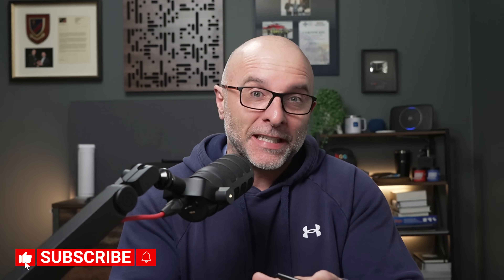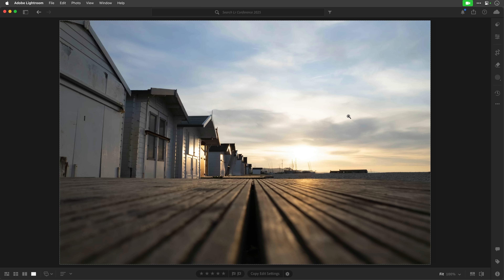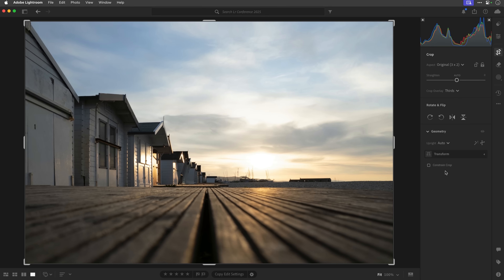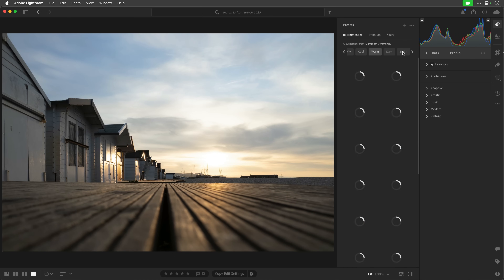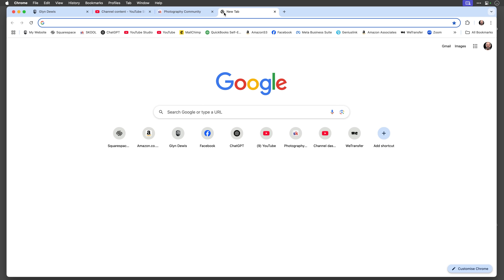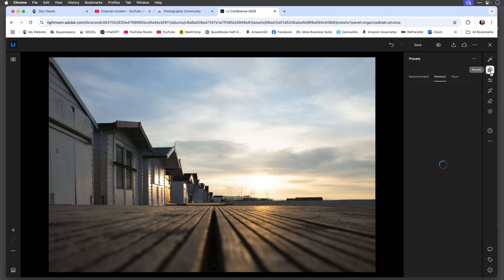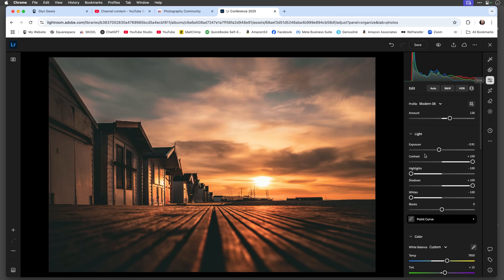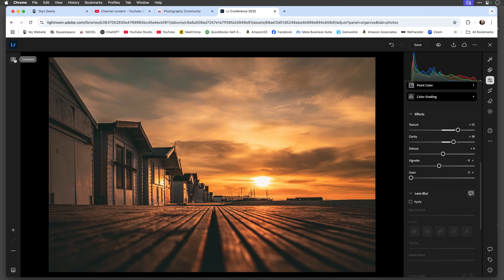UNLIMITED Presets for Lightroom CLASSIC Users – EASY HACK! 💥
Simple Hack / Workaround to have UNLIMITED PRESETS in EVERY Lightroom platform including Lightroom Classic!